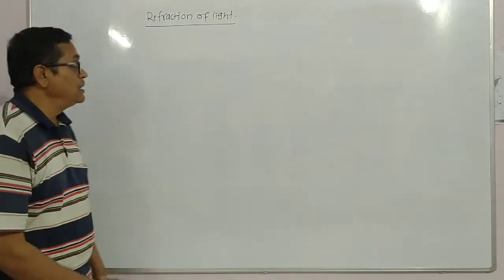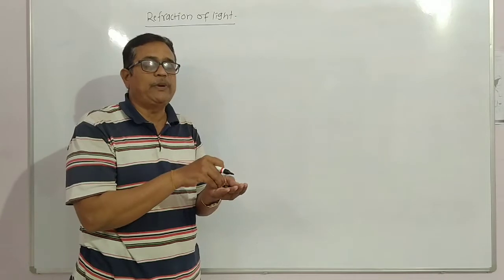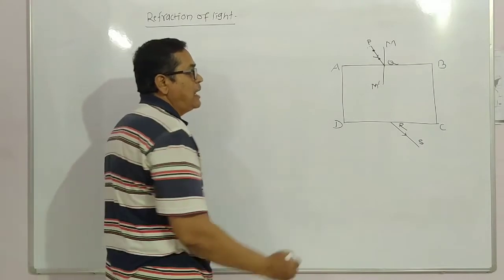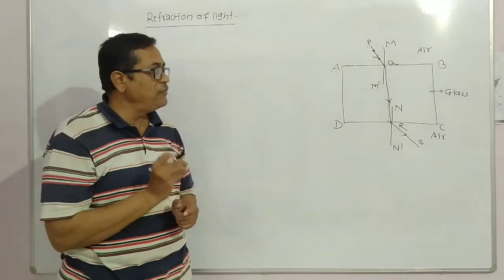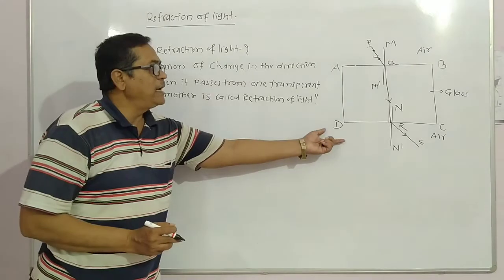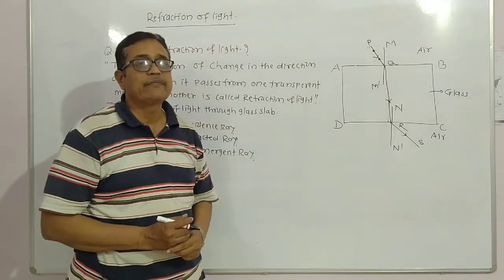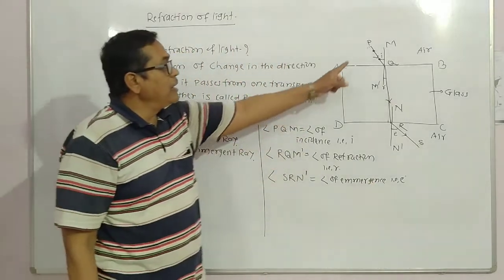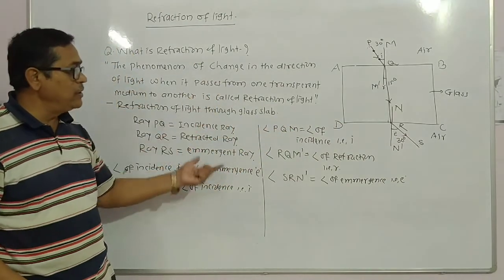Refraction of Light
Well come to Science Vision with Bhandekar sir
Sanjay Bhandekar sir BScBEd
Teaching experience 28 years
CBSE Physics# Class 10# Bhandekar sir